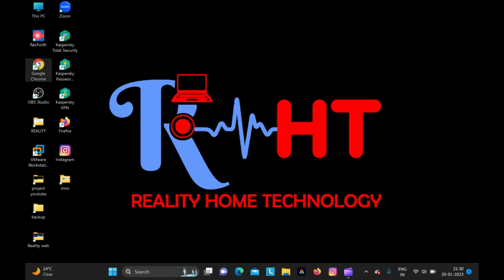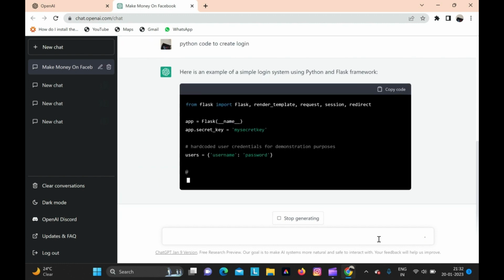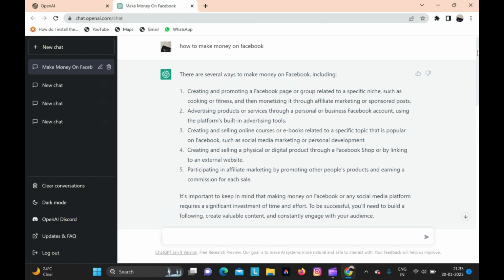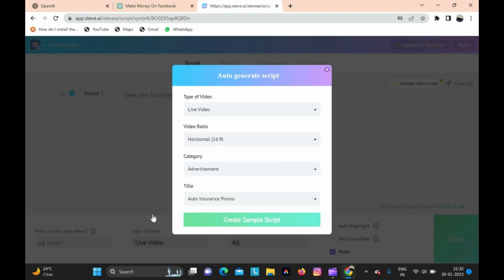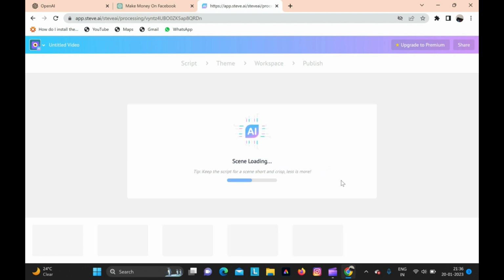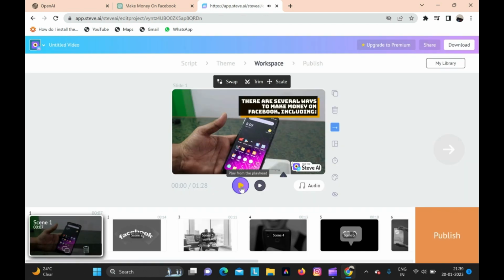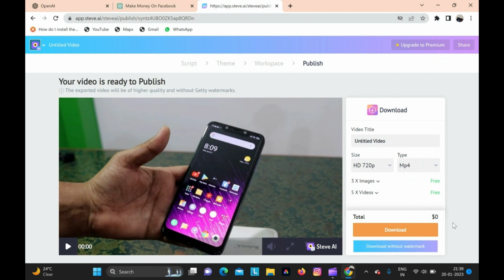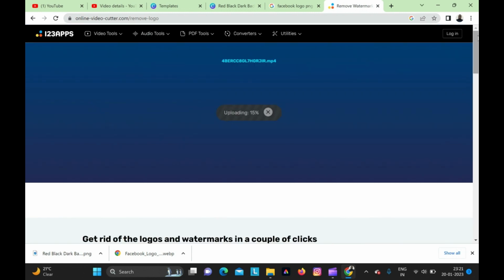How to make money with Chatgpt (Open AI software taking the internet)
OPEN AI software taking the internet by storm easy way technology canvaprofree intelligence #2023